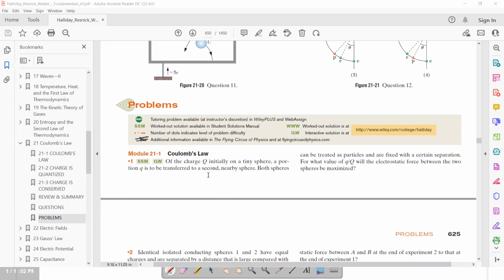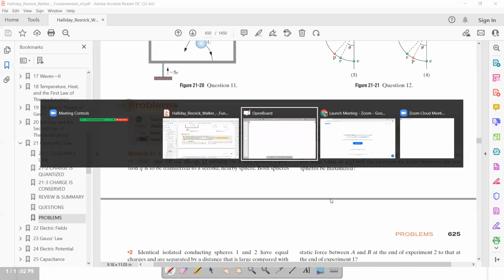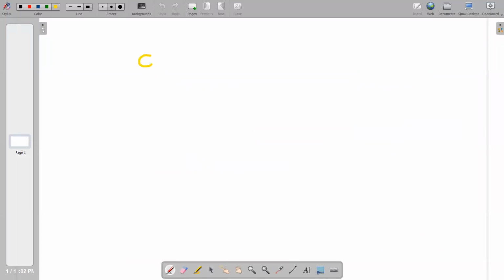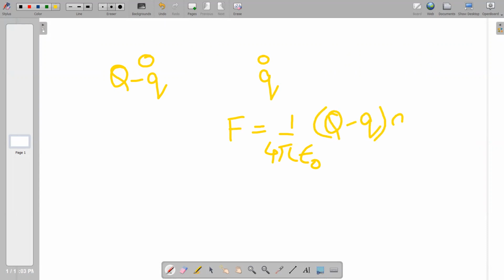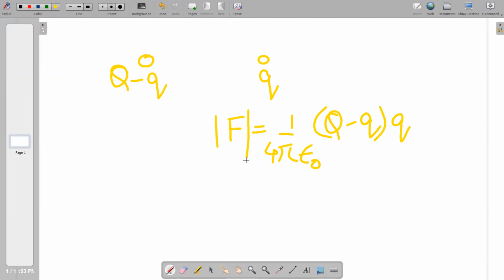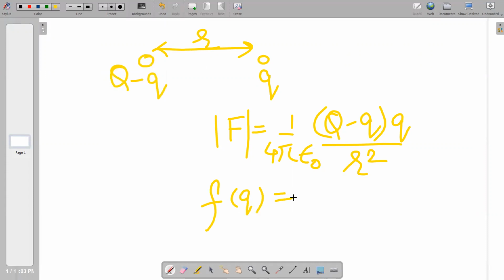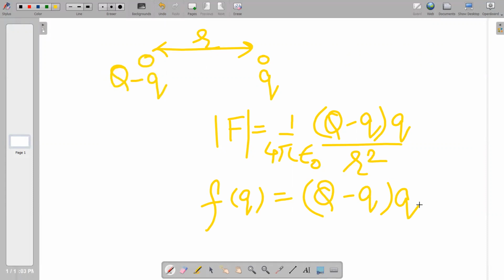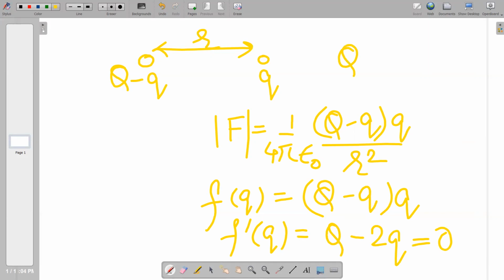Coulomb's Law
Chapter 21 Resnick Halliday 10th Edition Problem 1